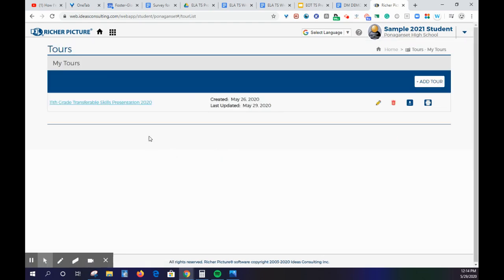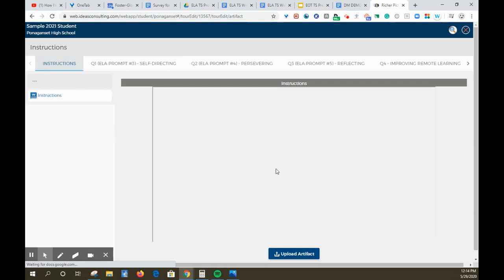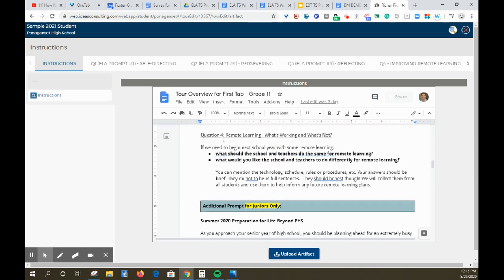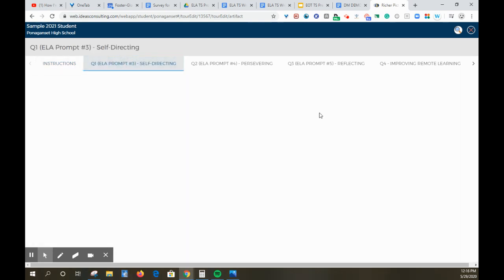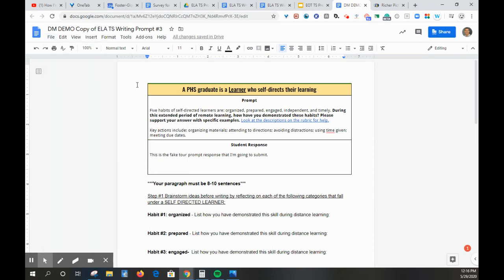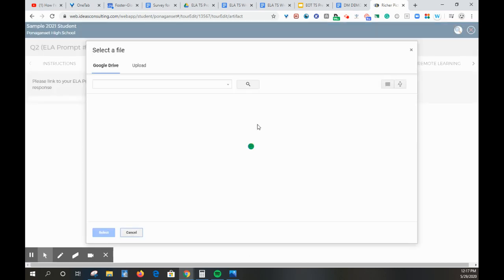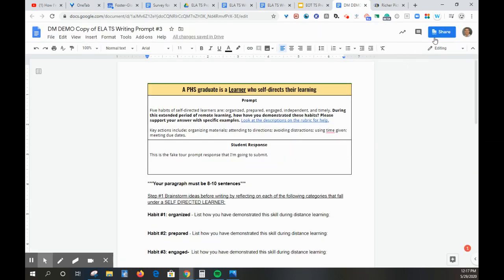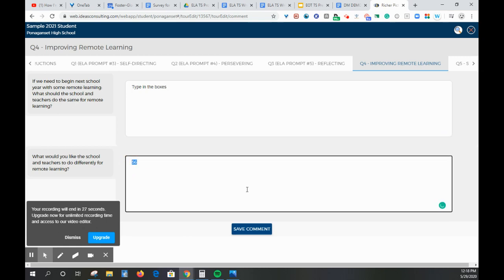End of Year TS Presentations Video 3 - How to create your TS presentation tour